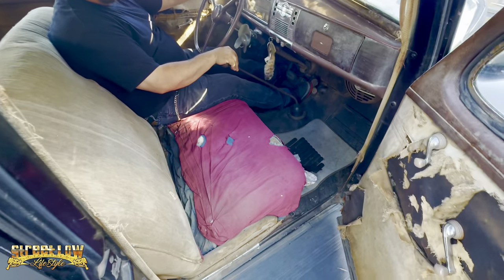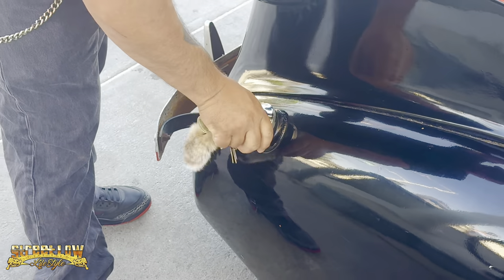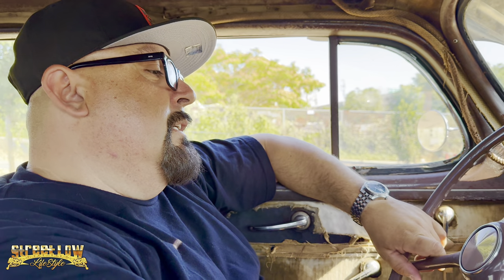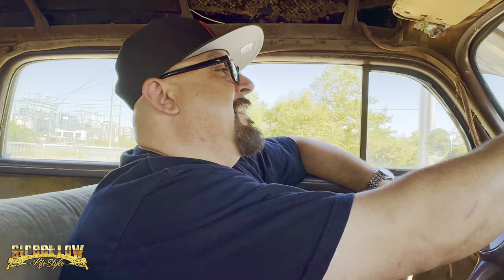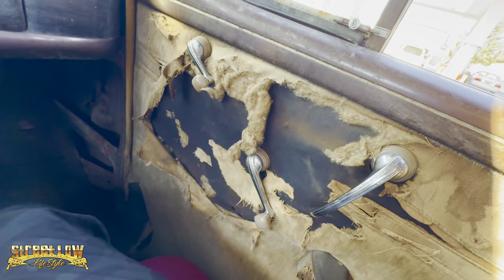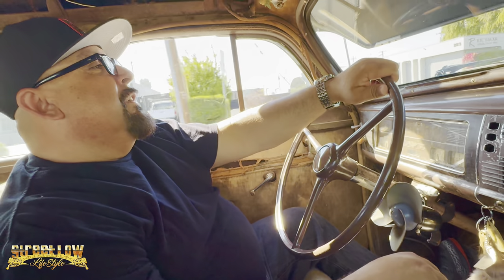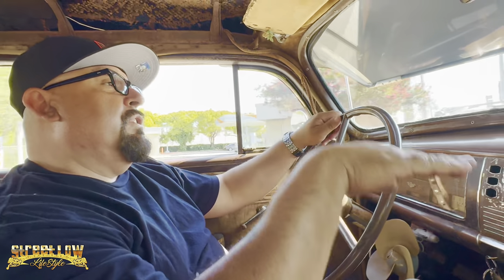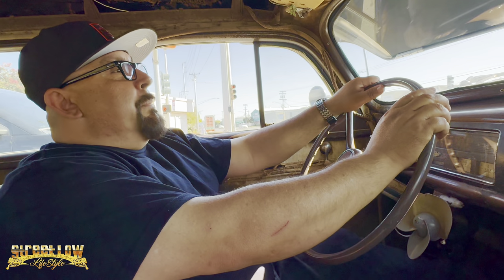Creator of StreetLow, Gilbert, brings his 1939 Chevy to install bags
In this video, the founder of StreetLow, Gilbert Chaves, drives one of his cars for Ways Customs, where they will install bags on it!